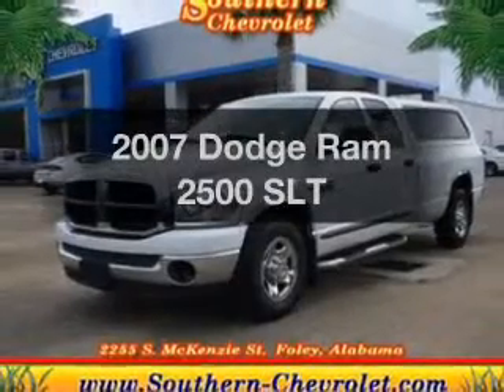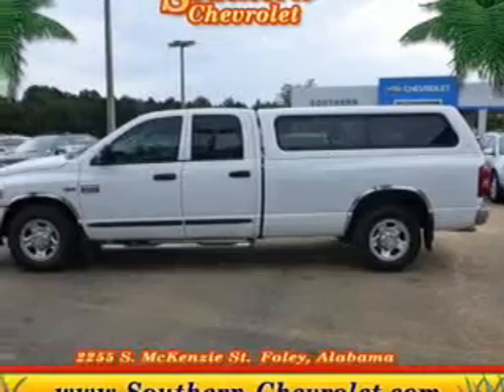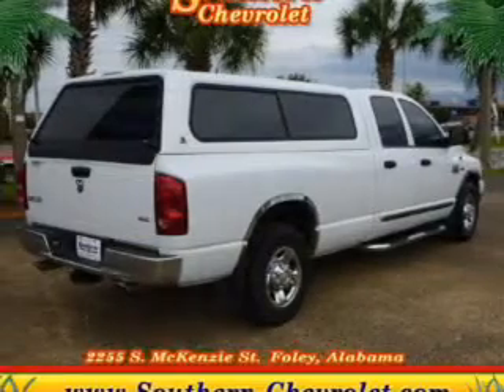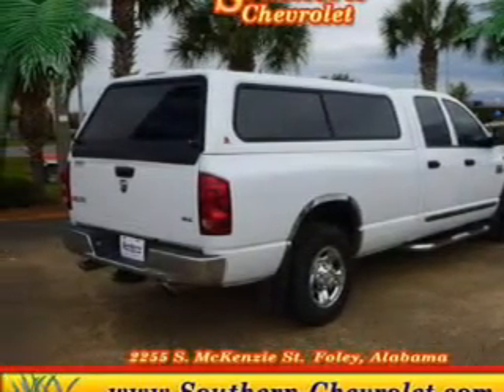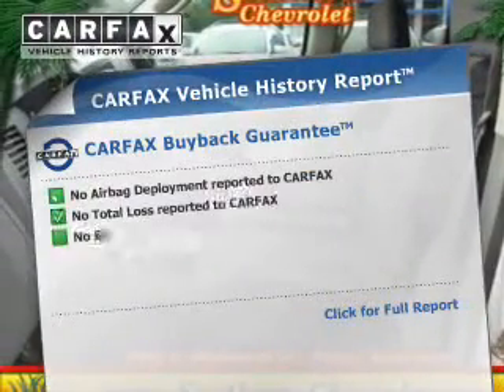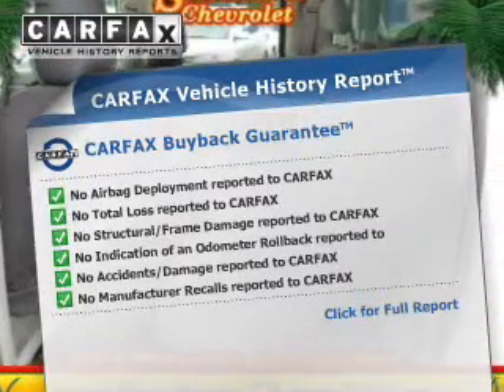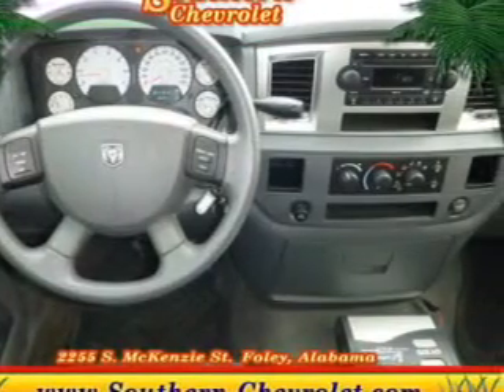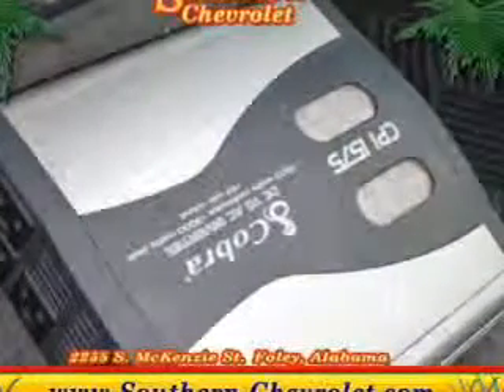2007 Dodge Ram 2500 - Foley AL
Year: 2007
Make: Dodge
Model: Ram 2500
Trim: SLT
Engine: 5.7 liter 8 cylinder 16 valve
Transmission: Automatic
Color: Bright White
Mileage: 80642
Address:
2255 S Mckenzie St